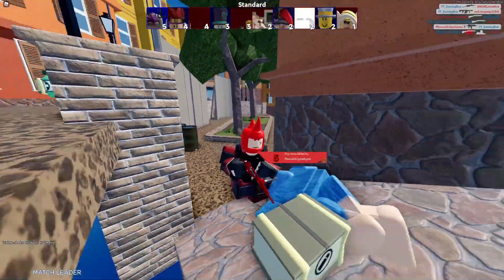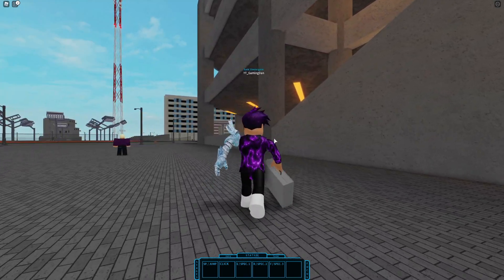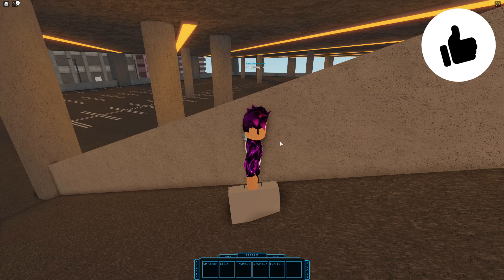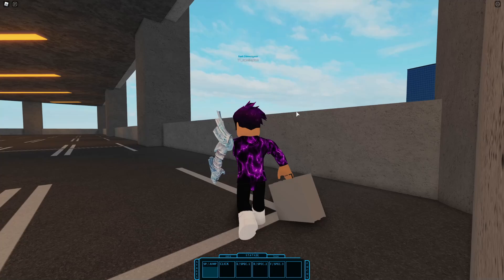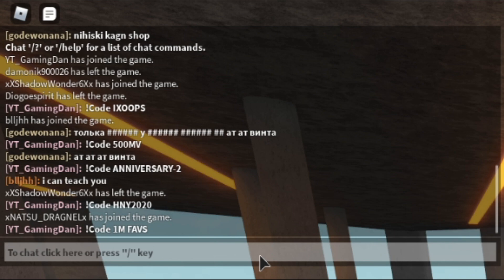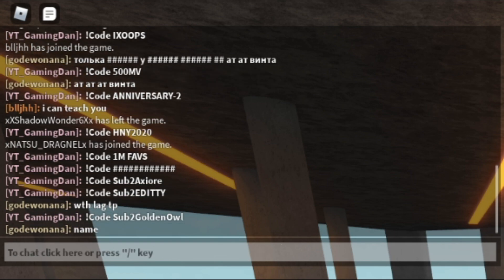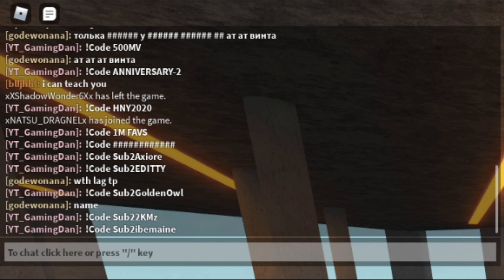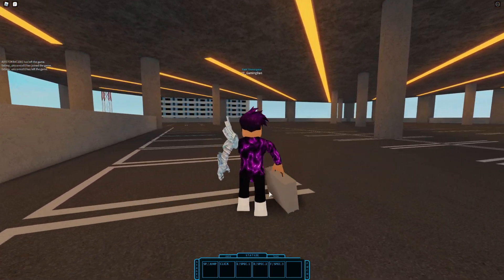(OCTOBER 2020) ALL NEW *OP* SECRET CODES! Ro-Ghoul Roblox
In this video I will be showing you awesome new working codes in ro-ghoul for october 2020!